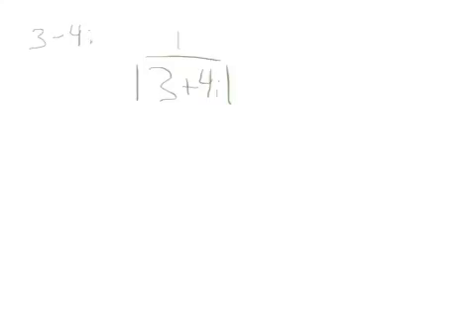5-1, 2003-2004, A Problem